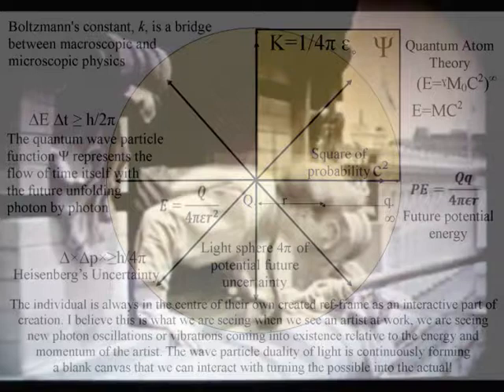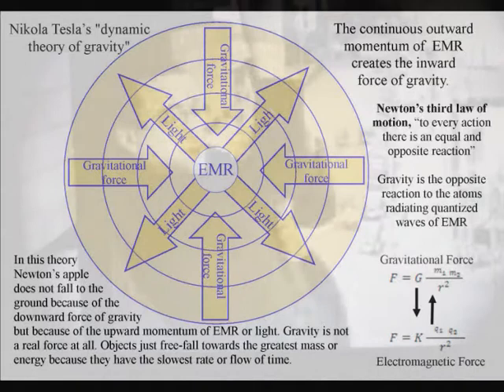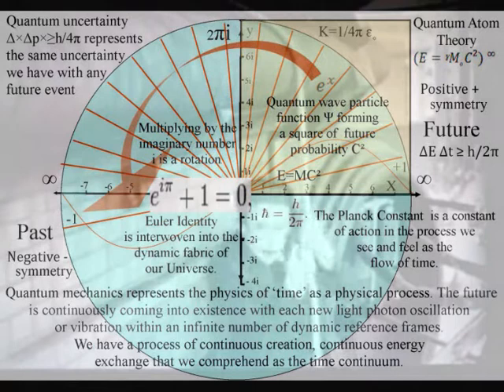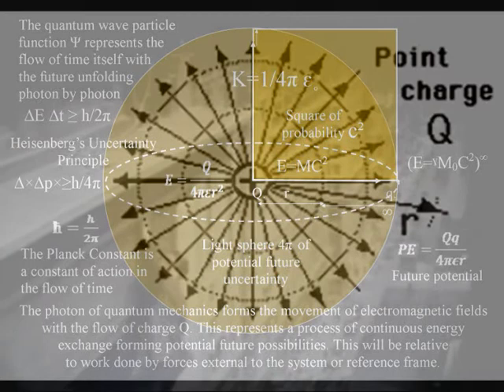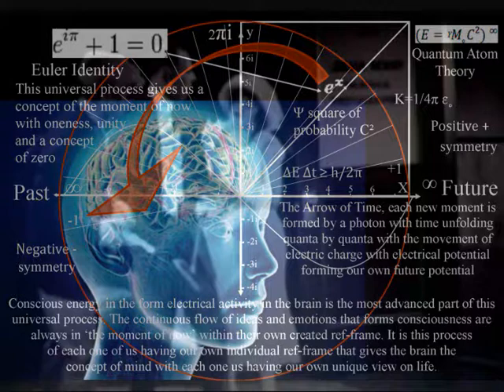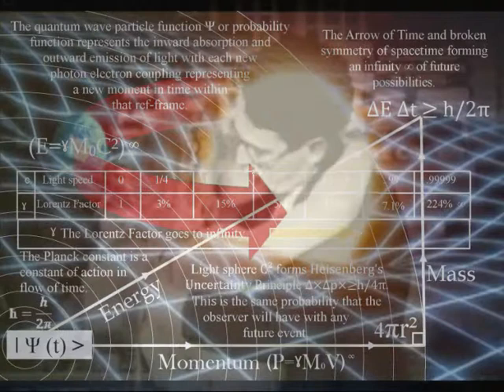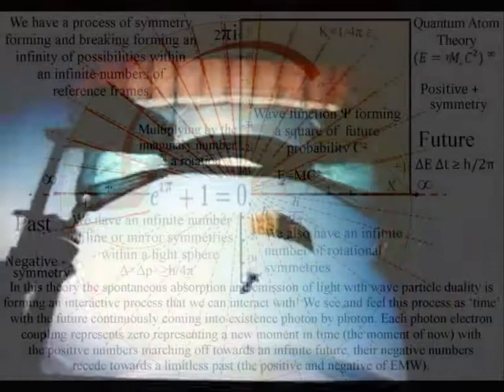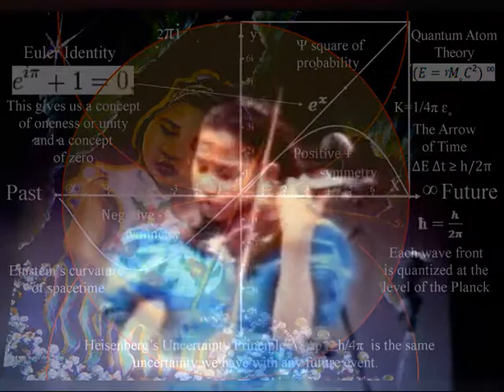The most nerdy and quirky theory you will ever see!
This is an artist theory on the physics of 'time' as a physical process with an Arrow of Time for each individual. We all have our own time line from birth to death in this theory this is because we our interacting with the wave particle duality of light forming our own future relative to our position and the energy and momentum of our own actions. Time is an emergent property with the future continuously coming into existence with each new light photon oscillation or vibration. The wave particle duality of light is acting like the bits or zeros and ones of a computer  forming a blank canvas that we can interact with turning the possible into the actual!
Please subscribe and share with your friends by doing so you are helping in the promotion of this theory that will change are view of the Universe and our place within it! In this theory the mathematics of quantum mechanics represents the dynamics geometry of a physical process that we see and feel as the continuum of time. This is a process formed by the spontaneous absorption and emission of light photon energy. This forms a continuous process of energy exchange that forms the ever changing world of our everyday life. The Universe is a continuum with the future coming into existence photon by photon with each new photon electron coupling or dipole moment. This forms the movement of electromagnetic fields with the flow of charge. Consciousness as electrical activity in the brain is the most advanced part of this process and can therefore comprehend this process as 'time' with a past that has gone forever and a future that is always uncertain. Therefore each individual is in the centre of their own reference frame as an interactive part of this process being able to look back in time in all directions at the beauty of the stars! At the smallest scale of this process this uncertainty is seen as Heisenberg's Uncertainty Principle with the Planck constant being a constant of action in the dynamics of space and time!